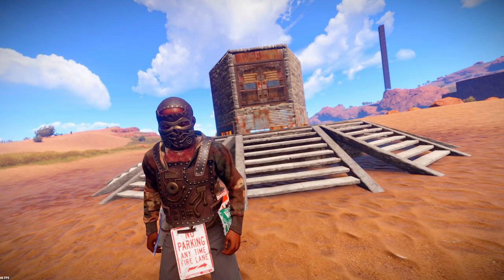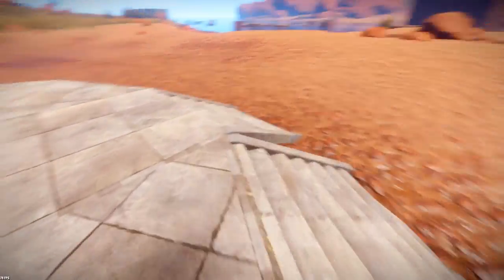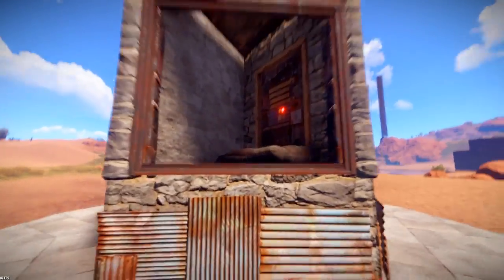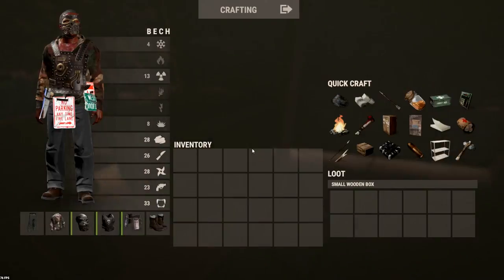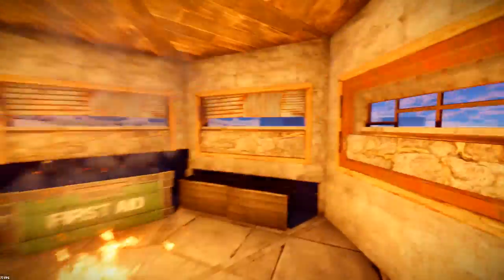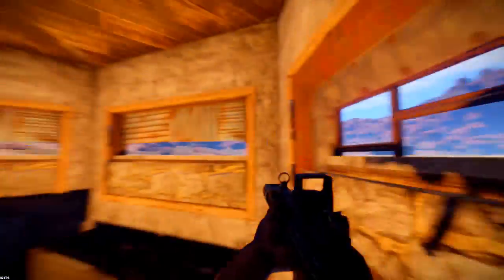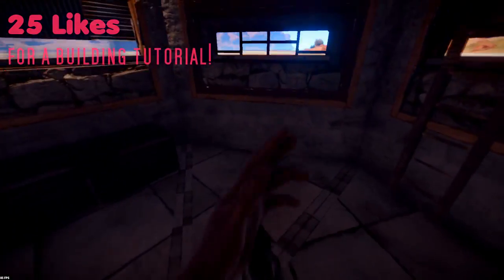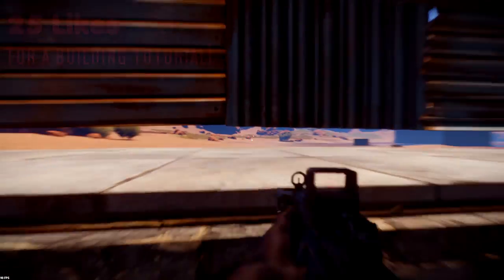🏛 "THE BUNKER" - RUST BUNKER BASE DESIGN 2017! 🏛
Today i am building a rust base, called "THE BUNKER". It is a solo base, with a chest floor and a shooting floor. It is a very good starter / mid week base because of the shooting floor, that makes you very hard to see from a distance. Due to the reinforced window bars, it also makes it almost impossible to headshot you when you're standing in the bunker. I have spent alot of time bulding this beast, so i hope you like it! 😀

Can we hit 25 likes? 👍 Then i'll upload a video on how to build THE BUNKER!

After i made this video, people have told me that there was already a guy that made a similar build and i did not know until now. Credits

I do weekly Rust videos, so if you liked this video there will sure be more great content for you on my channel. I do base designs, funny moments and montages.

1. Remember to leave some feedback, everything is welcome.
2. Remember to smack that like button, so i know if you want me to make more of this.